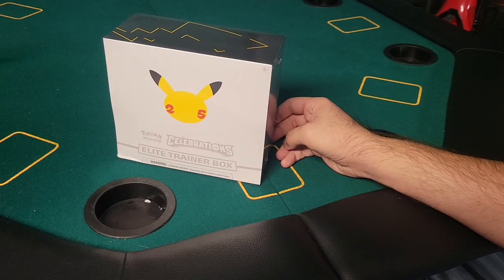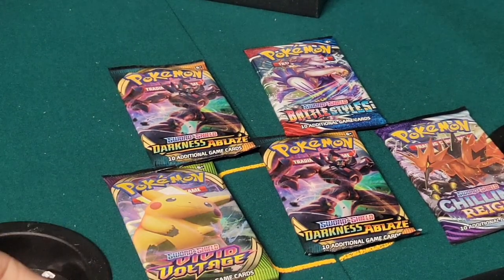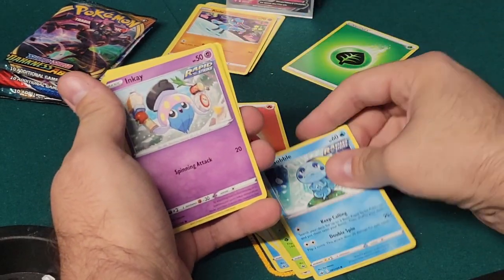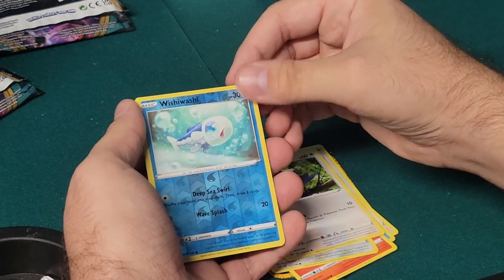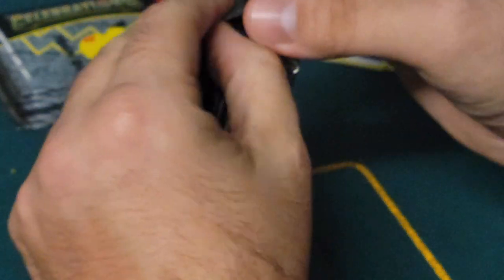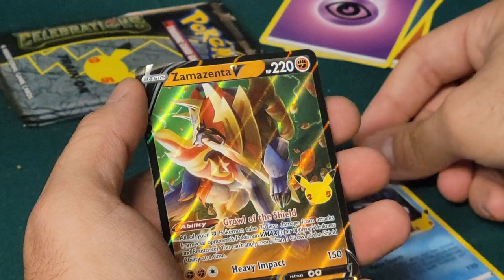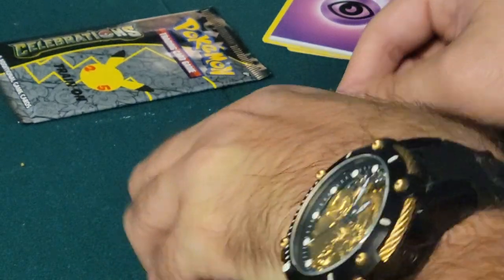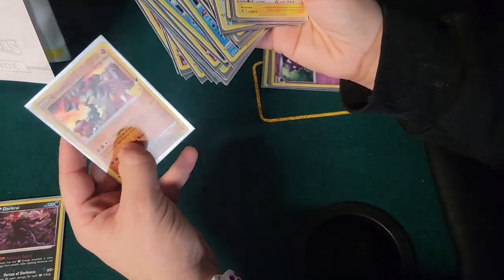Celebrations ETB Unboxing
Back at it with another opening. This time we're diving into Pokemon Celebrations ETB

Friends Channels:
Friends Streams:
DEVILHITMAN001: